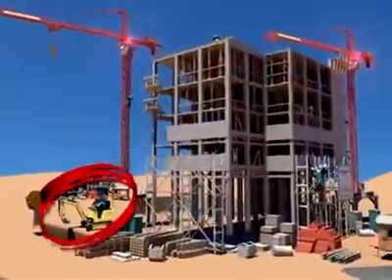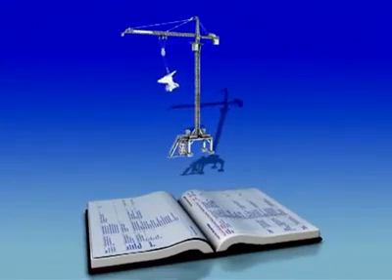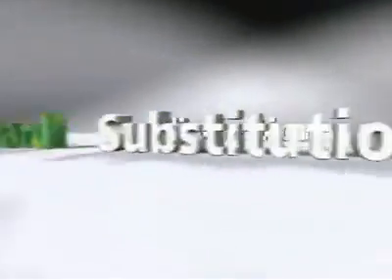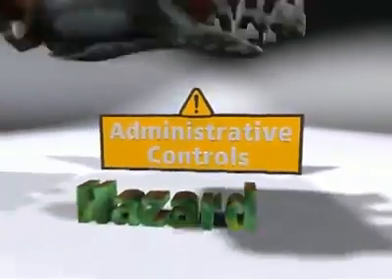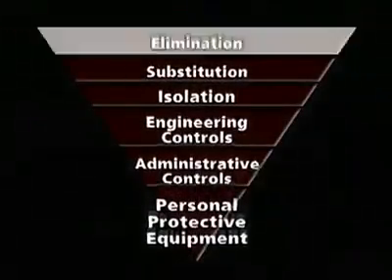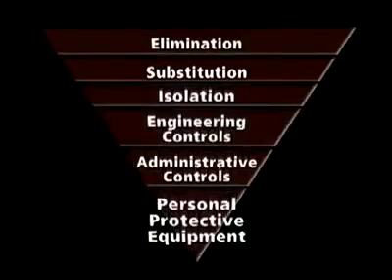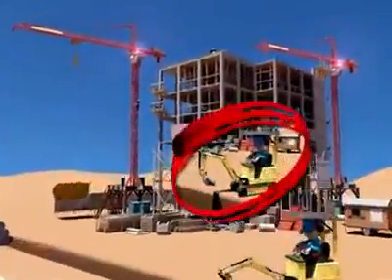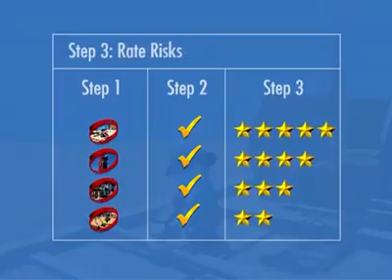Risk assessment, hazard identification. HIRA.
Risk management system learn by live examples.